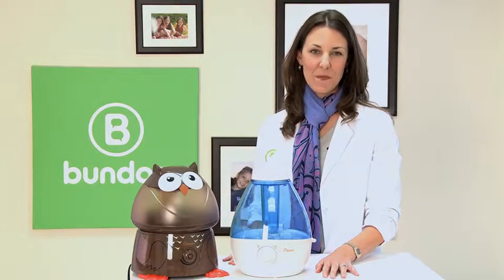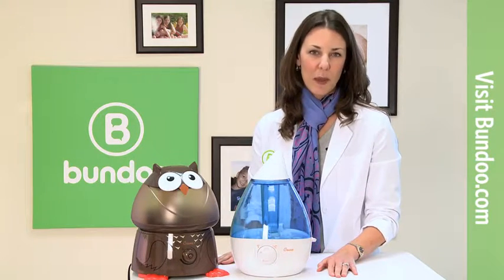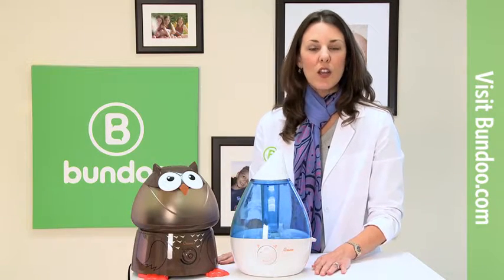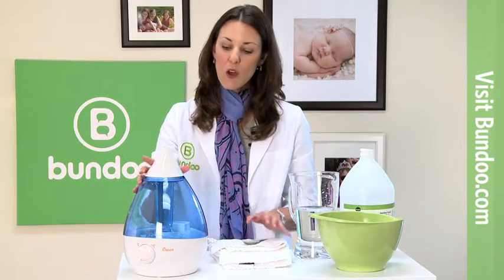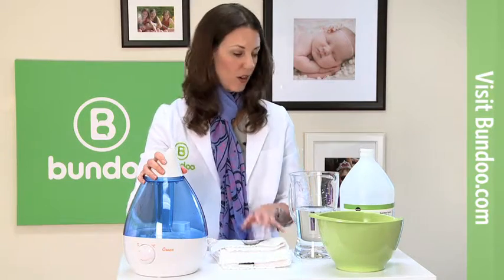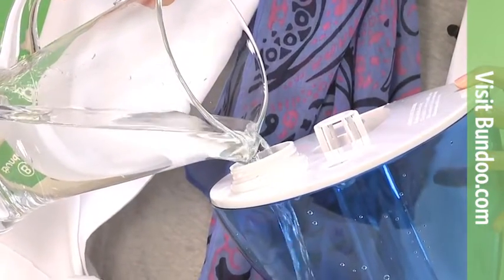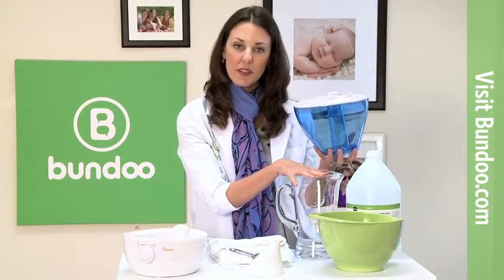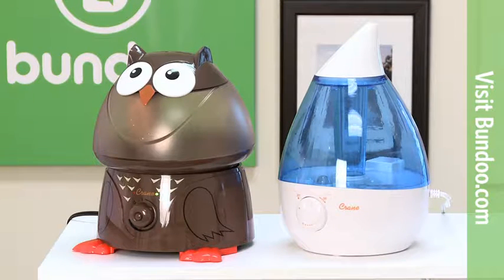Humidificador Ultrasónico De 1 Galón De Niebla Fresca.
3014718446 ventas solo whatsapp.